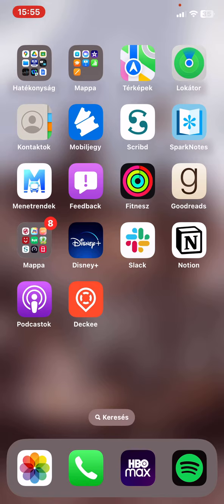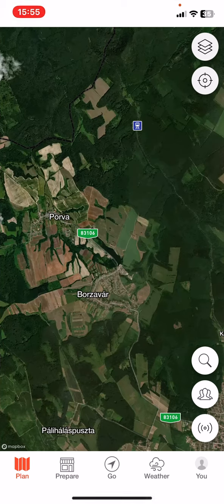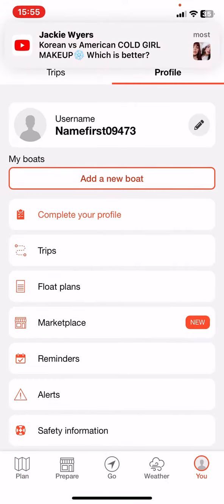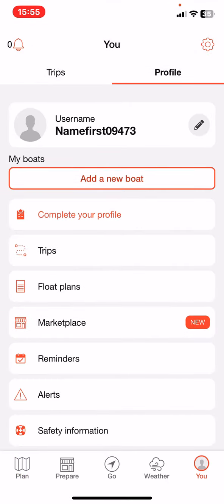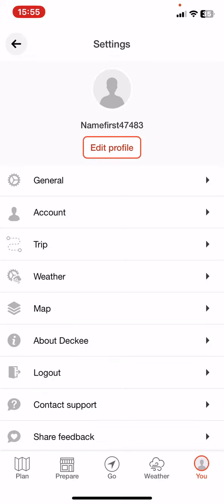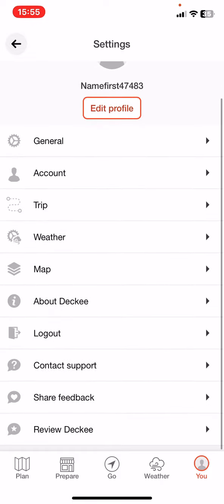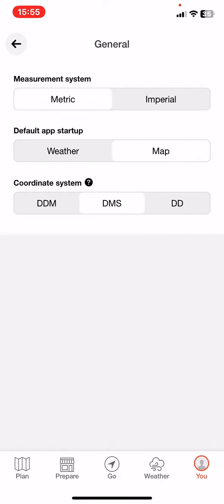How to set the measurement system in Deckee?